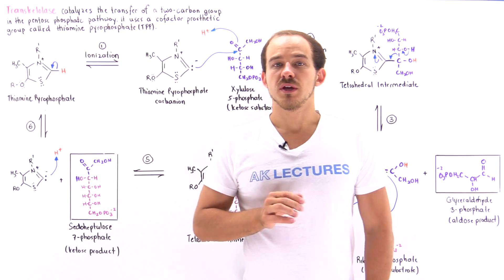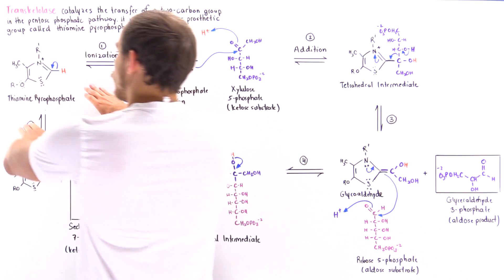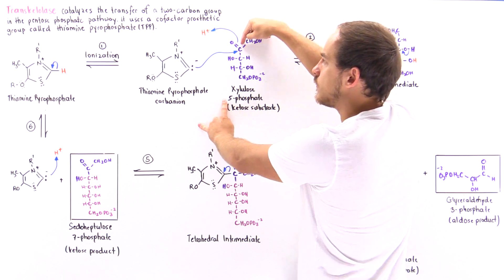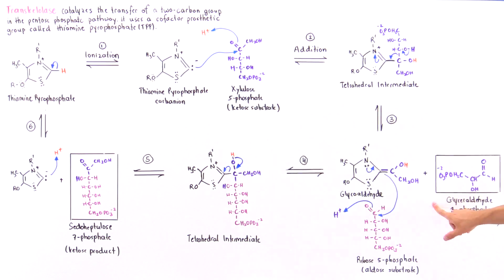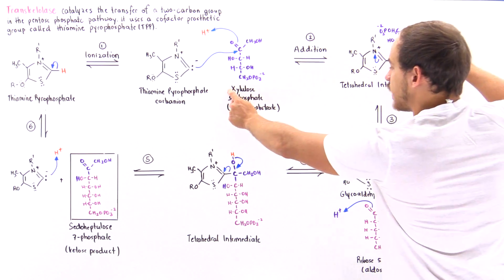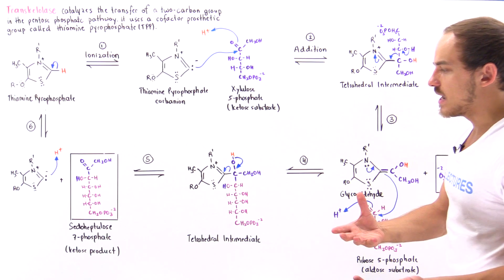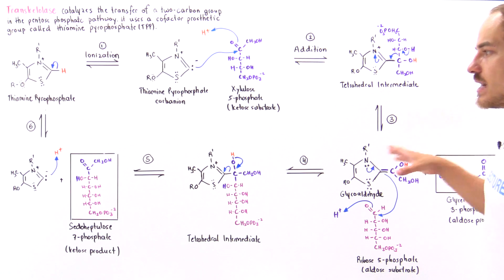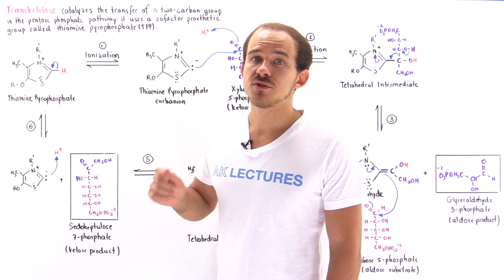Mechanism of Transketolase